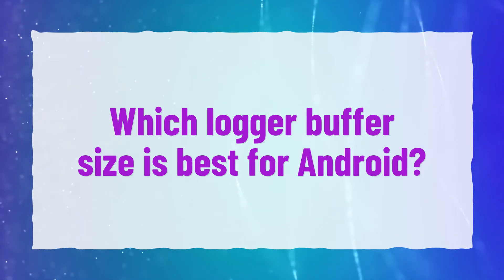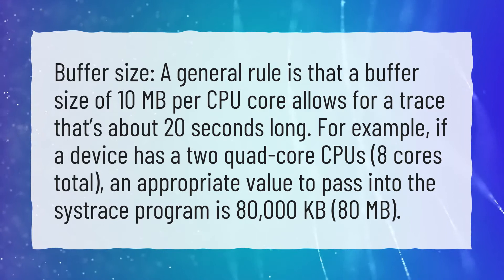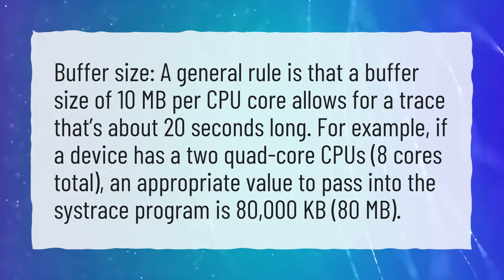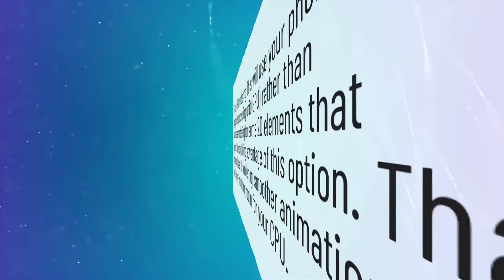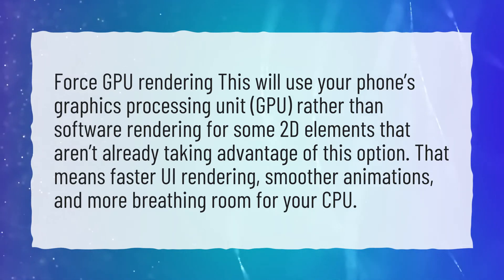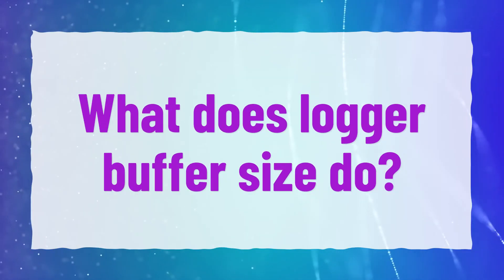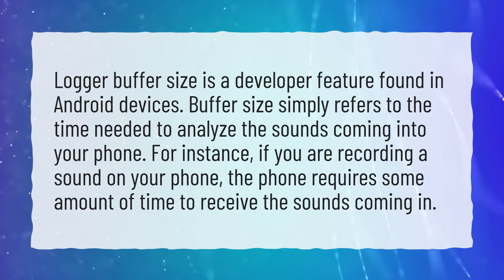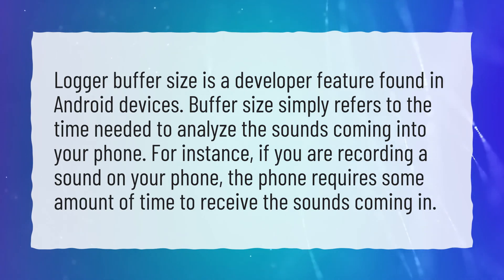Which logger buffer size is best for Android?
More About Logger Buffer Size Android • Which logger buffer size is best for Android?